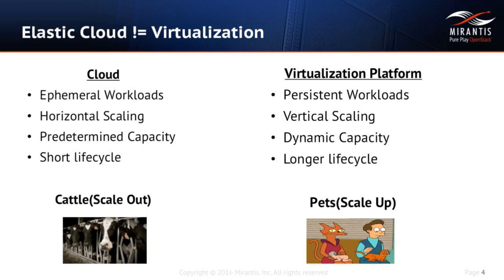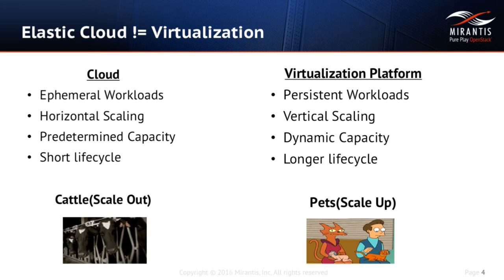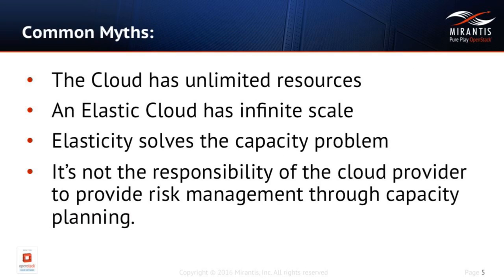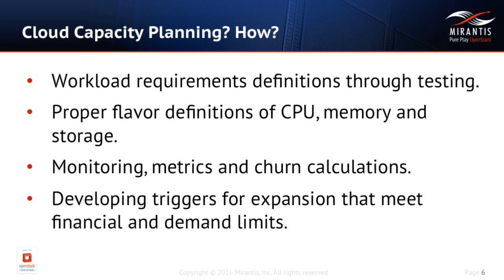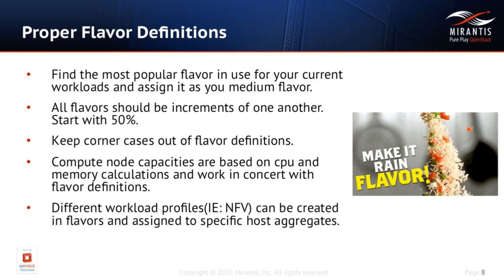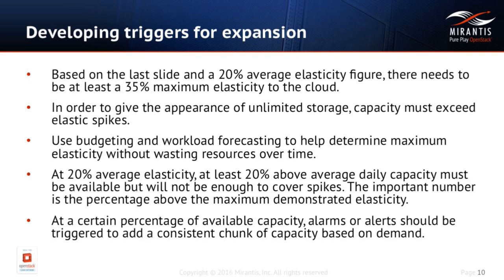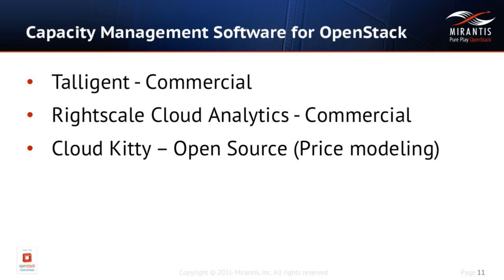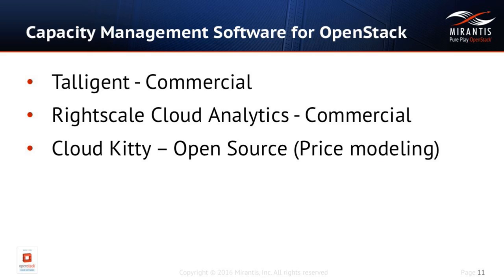2016 OpenStack Summit Austin - Ben Silverman – Dynamic Capacity Planning in Elastic Clouds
Capacity planning for elastic computing is part science, part theory and part luck. Using available data with solid strategies for compute hardware, flavor governance and capacity monitoring can help increase efficiency and reduce outages while also reducing CAPEX.